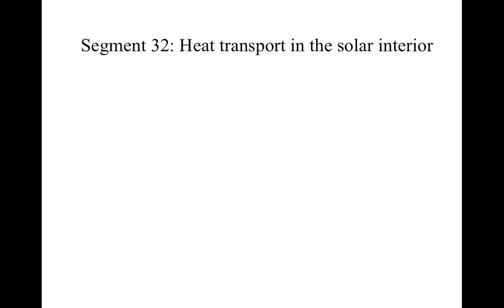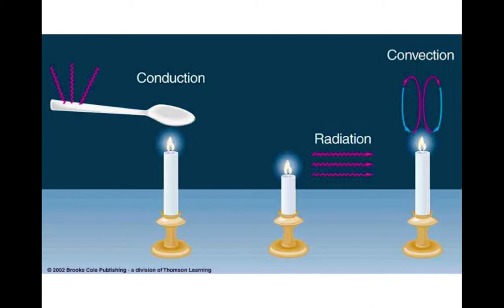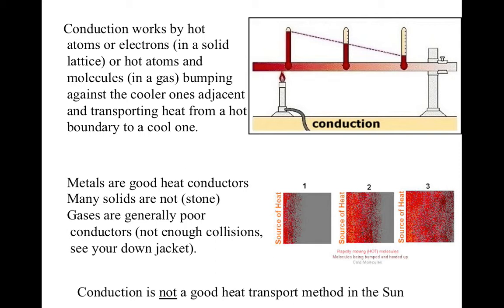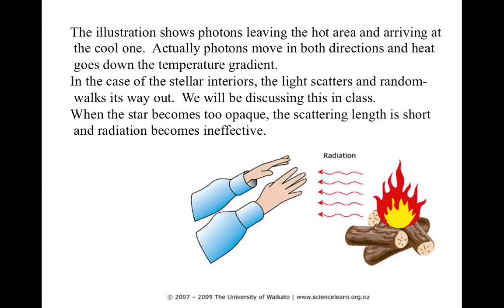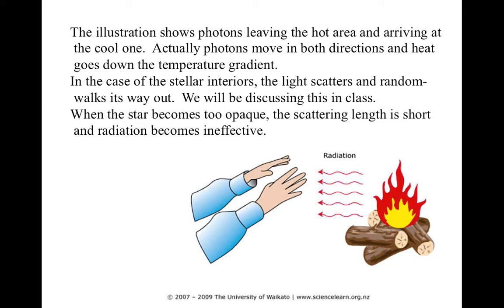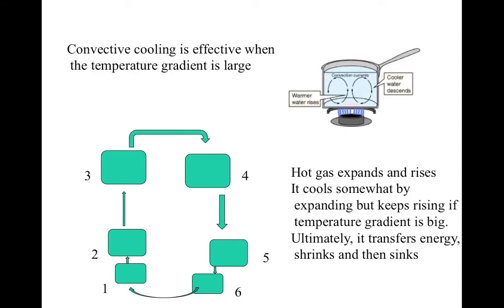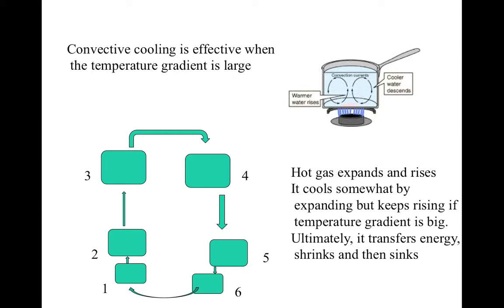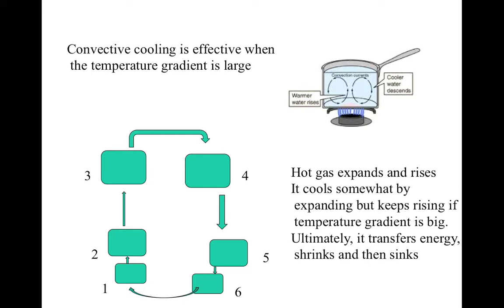Heat transport: Conduction, convection, radiation